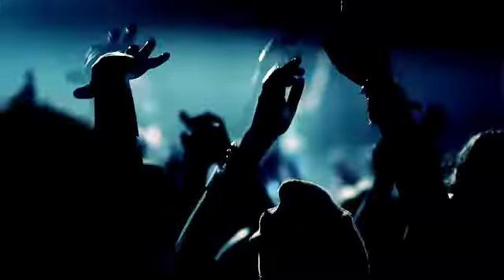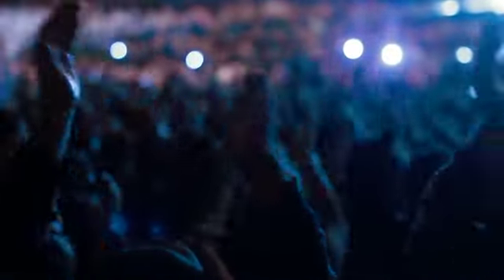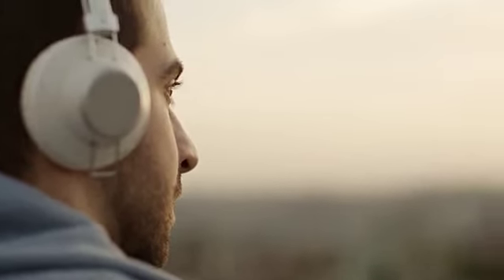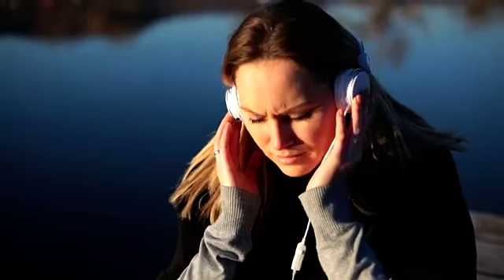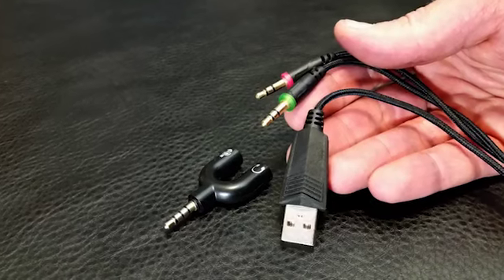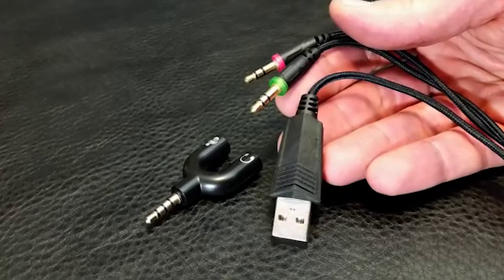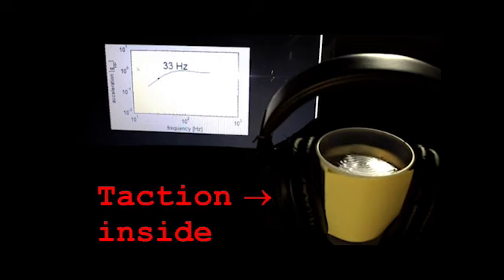Very Deep Bass You can Feel | VERY HIGH BASE | incredible sound | must watch | snack feed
Audiophile sound and  live-music feeling. Tactile drivers go sub-hearing, speed gaming reactions, intensify movies.

Kannon Headphones - Deep Bass You Can Feel
Conventional headphones simply cannot do bass audio justice.  Because your body hears deep bass audio through vibrations, traditional headphones shortchange you at low frequencies.  Hearing is ultimately a physical sensation.  Out in the world you feel sound, especially at the low end. Sound waves don’t just travel in air, they travel through whatever they encounter, including your body.  A bass drop on the dance floor.  The deep thump of a drum at a concert or symphony.  A heavy truck rumbling by.  When you hear those sounds you are also feeling the combination of the physical impact of the sounds waves and the way they resonate within your body.
The lowest frequencies – 60Hz and below – are diminished and frequently missing entirely in conventional headphones.  Even with the best audio drivers that may reproduce sound down to 30 Hz, there still seems to be something missing.  Why?  Because your body “feels” as much of the sound in that frequency range as it “hears” it.  True realism comes from being able to feel low frequencies as well as hear them.
Fans of bass audio – Bassheads – have been on a long, intensive search for a headphone that can truly deliver a convincing bass experience. Now that long search is over.

 Taction Technology (TM)

Taction Technology has designed the Kannon headphones with a unique haptic driver that accurately delivers low frequency audio through vibrations, so you hear the full range of audio, complete with deep, resonating bass that is missing in conventional headphones. Each earcup in the new Taction Kannon headset has both a traditional driver and a haptic driver. The traditional driver transfers higher-frequency audio – treble and mid-tones – as well as the high end of the low-frequency spectrum. The haptic driver delivers a clean strong bass sensation down to 15 Hz, well beyond the capabilities of a traditional driver.
The few attempts to use haptic technology in the past have been fairly simplistic, similar to the rumble employed in game controllers. They also lacked the power and range to render lower-frequency audio, where vibrations can have such intense impact.
The Kannon drivers move parallel to the side of the head: the new design is planar, older designs axial. This innovation is critical because it leaves the volume of air in the ear cup unchanged, preserving the fidelity of the audio coming from the traditional driver. In addition, some nifty engineering advances allowed the team to generate 20 times more power than the few haptic drivers in the market can muster.

 The Advantages of the Taction Kannon

Music Fans:   The home audio goal for most music fans is to try and recreate the live music experience as closely as they can. The Taction Kannon builds upon an audiophile quality headphone experience with the addition of unmatched bass audio delivered by finely tuned haptic drivers to provide a music experience that you can truly feel.

Cinephiles:  Now movie buffs can enjoy the immersive audio experience of a cineplex or home theater with a headset. The Taction Kannon lets movie watchers physically experience all the intense rumbles, bangs, growls and thunders that their favorite films have to offer.

Gamers:  The Taction Kannon provides gamers with a unparallelled immersive audio experience. It also provides a documented competitive advantage by decreasing response times and improving spatial accuracy. The vibrations from haptic drivers have improved the response time of individuals in lab studies by an average of 60 milliseconds, which represents between and 15 percent and 40 percent improvement depending upon the individual. In addition, the physical sensation enhances the ability to distinguish left from right, improving spatial accuracy.

Virtual Reality:  As VR transforms from a curiosity to a mainstream reality, the industry is focused on improving the experience by enhancing realism and immersion. Taction intensifies and clarifies spatial audio, providing orientation cues that can be the difference between simulation and the sense of “being there.”

Features

Removable, high-sensitivity boom microphone
Noise-isolating, around-ear leather ear cushions
Premium finishes and durable construction
Inline control of haptic intensity, on/off switch for haptic drivers, and mic mute
Powered via Internal re-chargeable battery (8-hr capacity on a single charge) or through USB directly from an alternate source
Optional latching hard case with precision-cut foam insert
Specifications

Style:                   Closed-Back Circumaural
Driver:                 40 mm Neodymium Magnet
Taction Driver:    Planar Nd magnet pairs, 0.8 N
Max Power:         1.7 W
Impedance:         38 Ohms
Freq Response (Acoustic):  10-30,000 Hz
Freq Response (Haptic):      15-200 Hz
Weight:                11 oz (312 g)